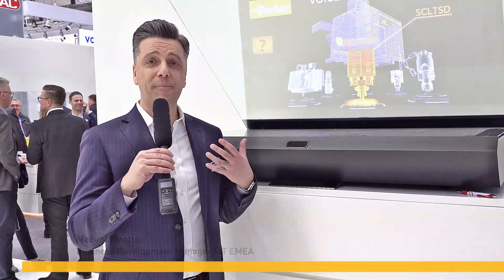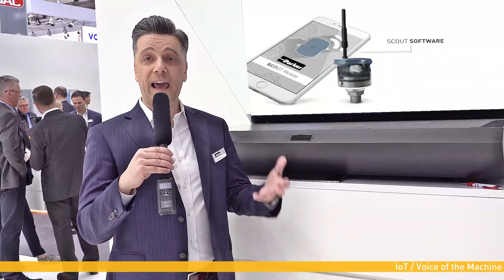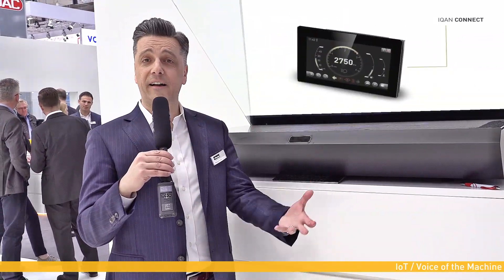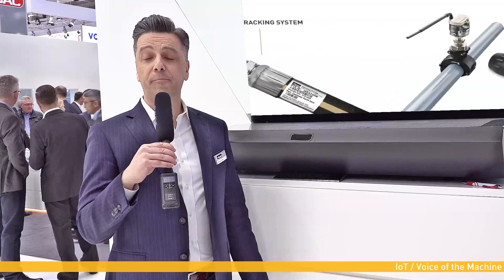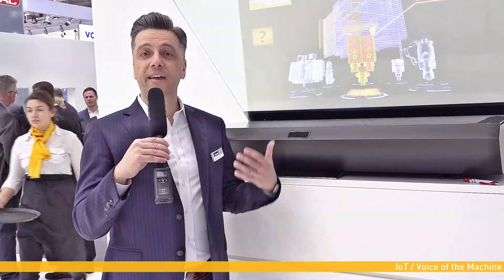Introduction to Industrial Internet of Things (IIoT) | Hannover Fair | Parker Hannifin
IIoT (Industrial Internet of Things) is the next-generation manufacturing cloud-based monitoring solution specifically designed to provide sophisticated data, monitoring and performance control capabilities. IIoT makes it easy for manufacturers to collect/analyze data to identify usage trends and shop floor problems with unparalleled intellectual design and operational insight. Our solution provides standards-based connectivity to customer owned devices on the factory floor like gateways, controllers and HMI’s.

Most industrial manufacturers or plant managers have connected equipment with built-in sensors, Controllers/PLC’s and HMI devices. The Industrial IoT solution takes it a step further with flexible connectivity to any of these devices, proving customized dashboards, reports and exception-based alarms to show recommendations to business operations on how to maximize performance and identify cause and effect. Parker Industrial IoT offers some unique features compared to competition:
• Customizable
•  Data translations
• Plug and Play Configurability
• Enhanced Connectivity
• Flexible, Future-Oriented Framework
• Implementation Support
• Modular Architecture
• Service Plan Options

Today’s manufacturers and machines are more connected than ever before and harnessing this complex data is key to maximizing uptime. By focusing on critical-wear components, Parker drives new levels of productivity, efficiency, and reliability with innovative IoT solutions specifically design to use your own data streams. Parker's cloud-based IoT system offers the ability for companies with manufacturing facilities designed to meet the needs of the most critical industries to connect and protect their data and devices. Real-time and historical data assists in job costing by providing objective results, which improves your bottom line and can prevent unpleasant expense surprises for you and your clients.

▬ Social Media ▬▬▬▬▬▬▬▬▬▬
Parker Hannifin